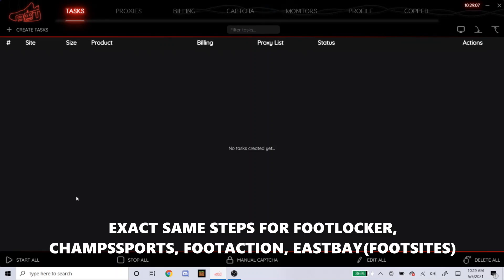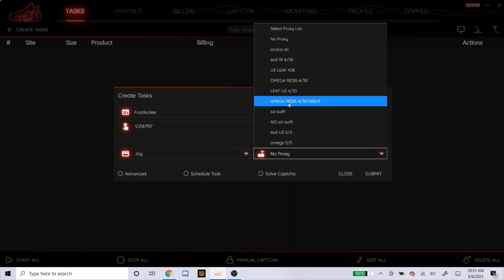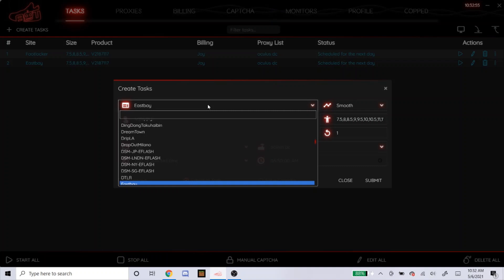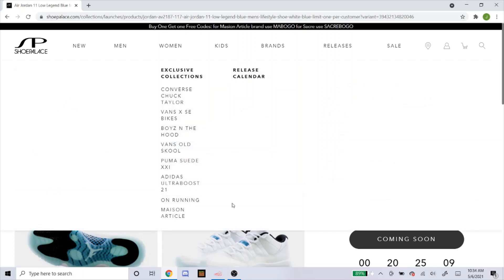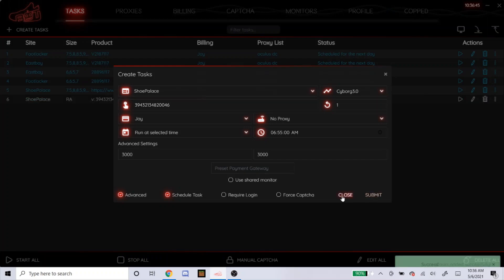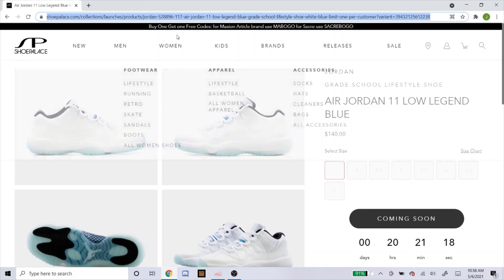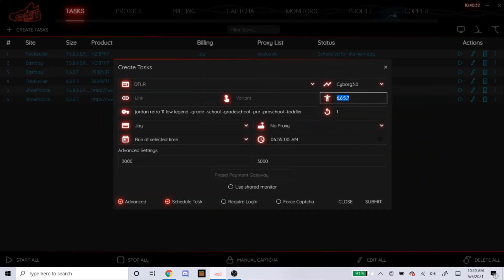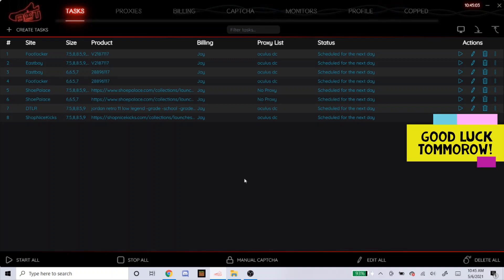MY NSB SETUP GUIDE: Air Jordan 11 Low Legend Blue! Make Tasks For Footsites And Shopify (May 2021)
Step by step tutorial video, learn how to setup your NSB bot for the Jordan 11 Legned Blue on Footsites and Shopify!

0:10 Footlocker
2:55 Eastbay
4:55 ShoePalace
9:35 DTLR
11:50 Shopnicekicks